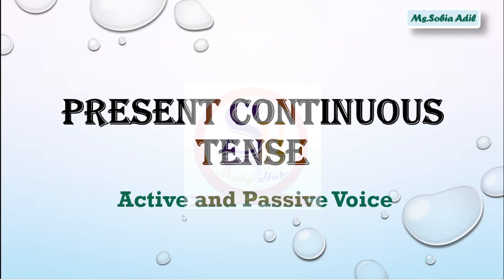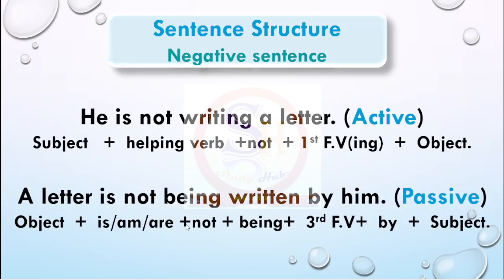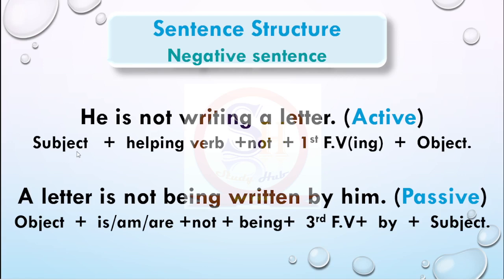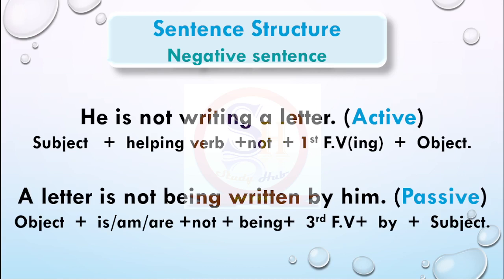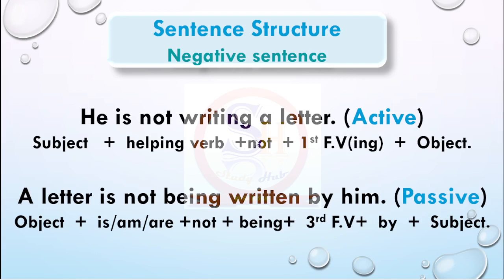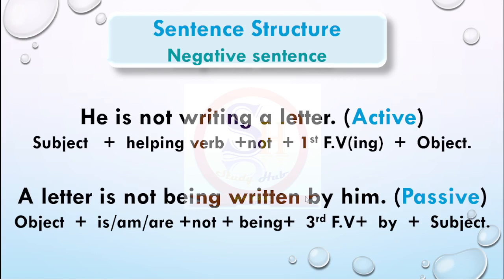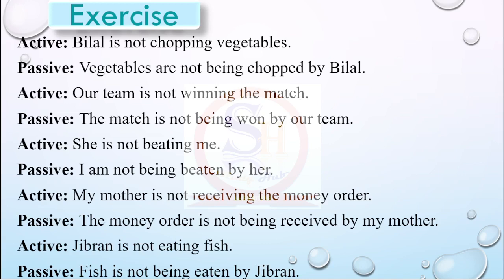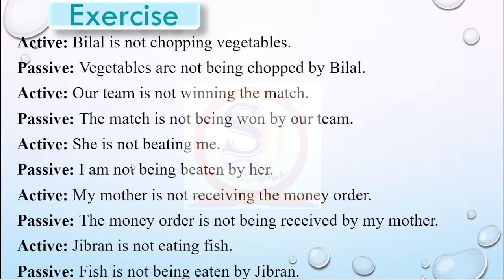Active/Passive of Present Continuous Tense(Negative Sentences)